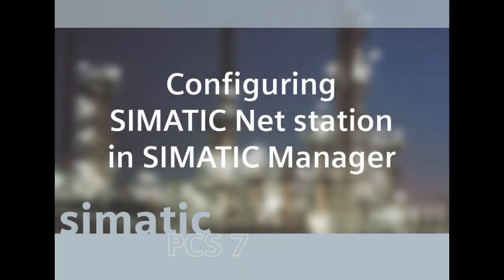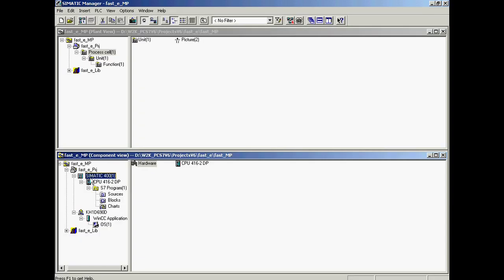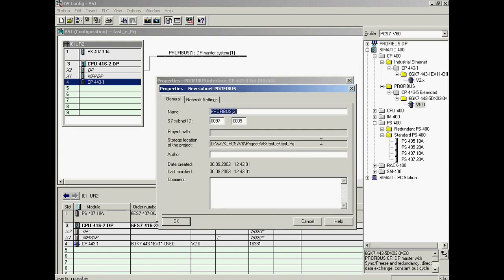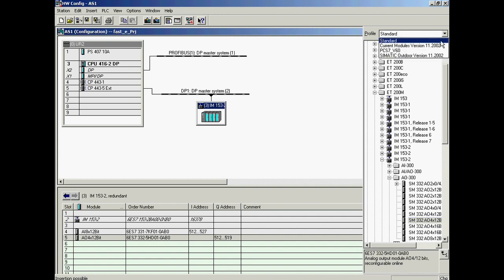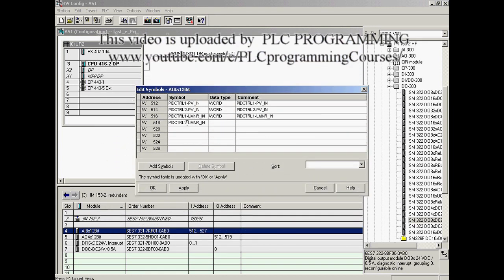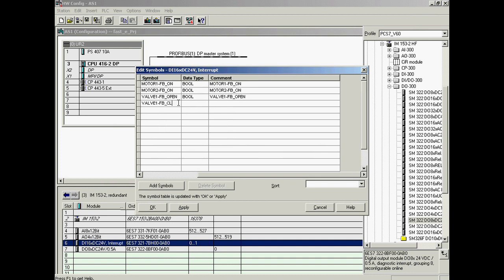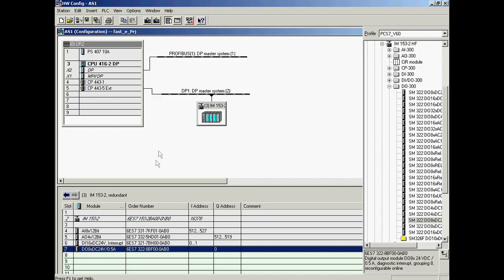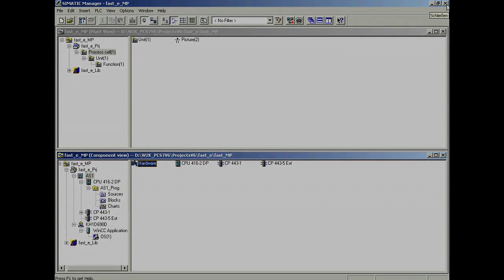02 - PCS7 - Configuring Hardware and NET